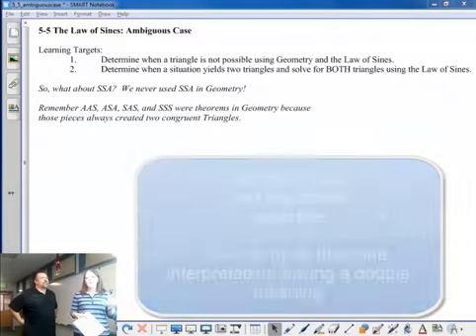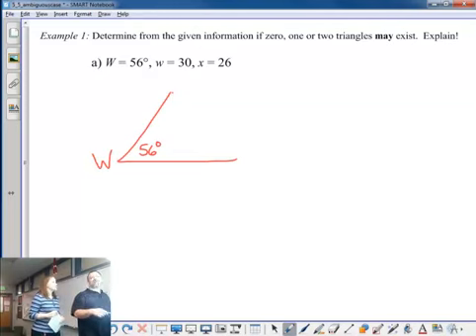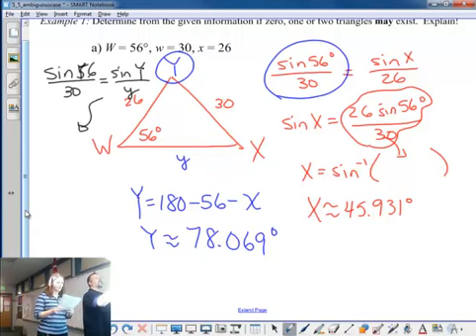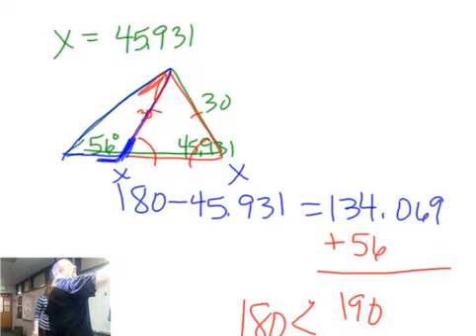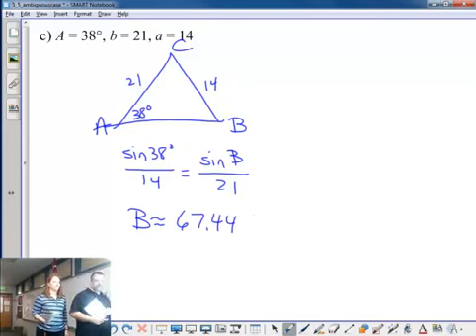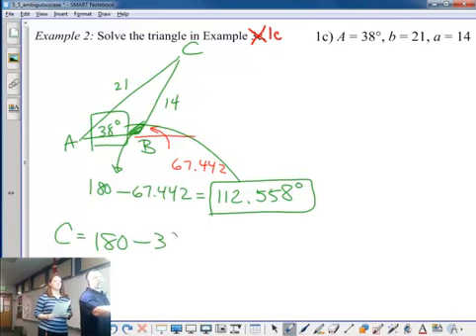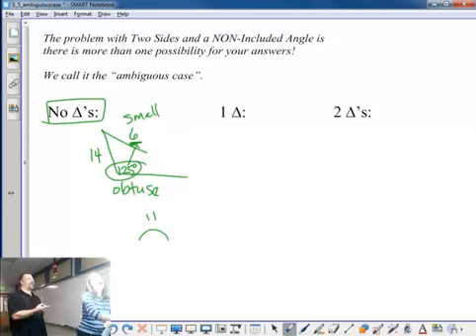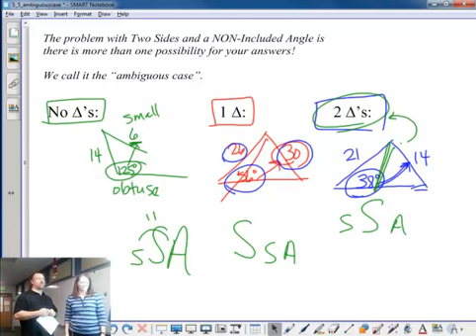Unit 6 Lesson 5.5 Ambiguous Case